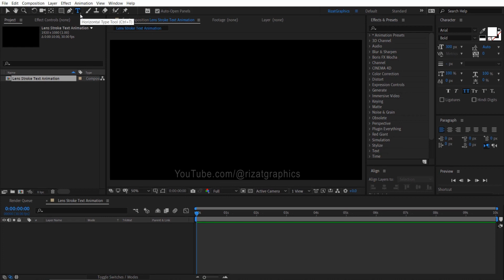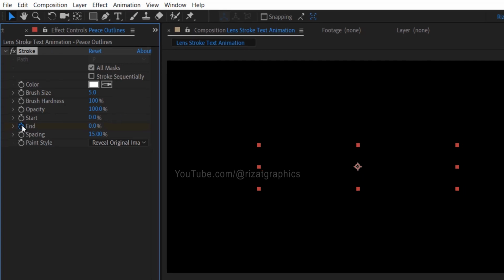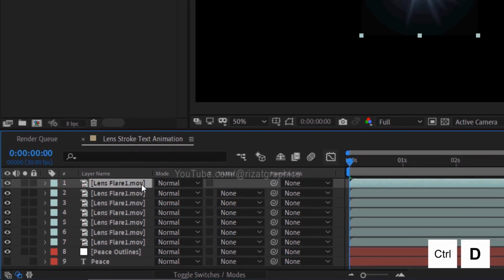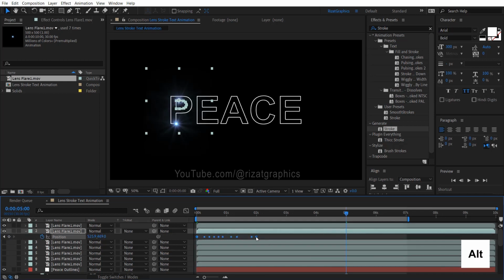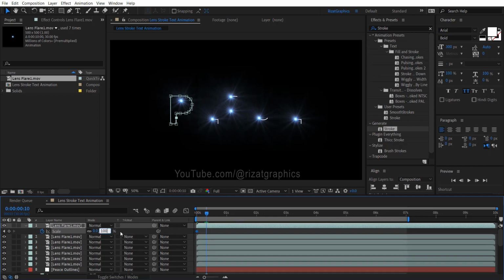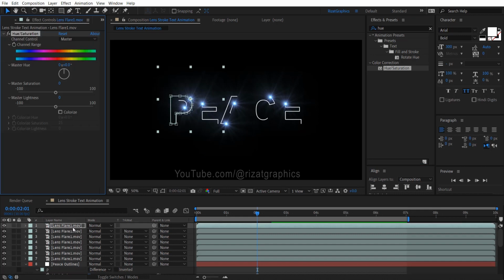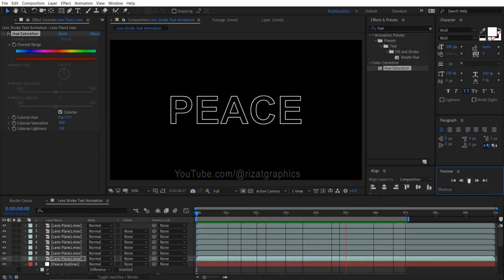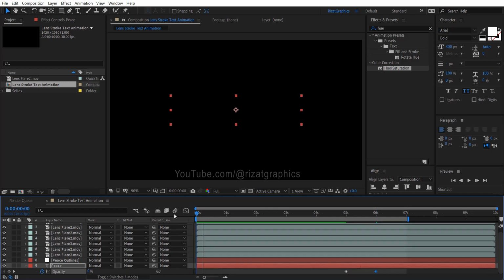Create Lens Stroke Text Animation in After Effects | Easy Tutorial for Beginners!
🚀 Dive into the world of motion graphics with our step-by-step tutorial on creating a mesmerizing lens stroke text animation using After Effects! 🎥✨ Perfect for beginners, this tutorial guides you through each simple step to achieve professional-looking results. Learn how to use lenses to generate text strokes and bring your animations to life. No prior experience is needed!

Download Required files:
➜ The download link will be updated soon.